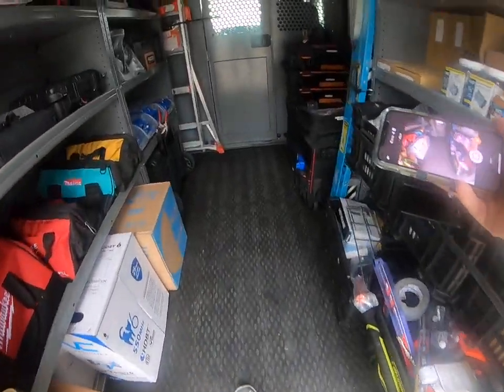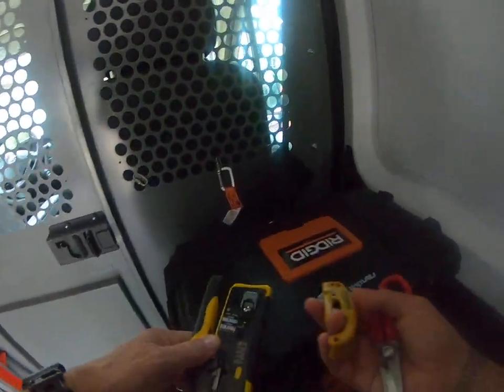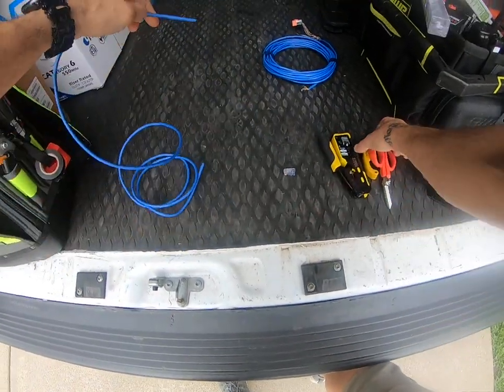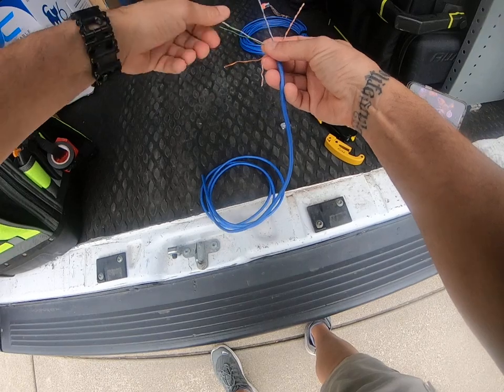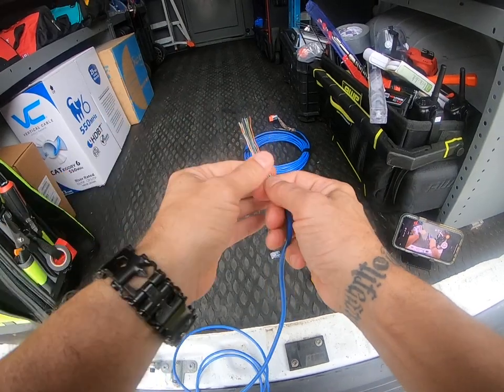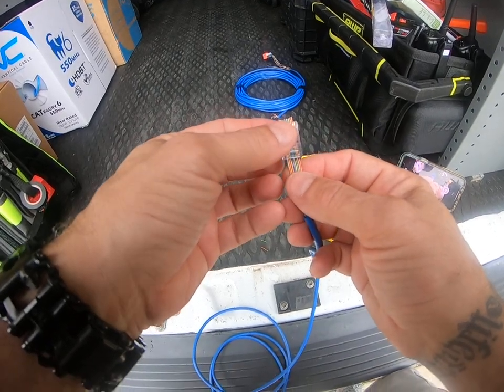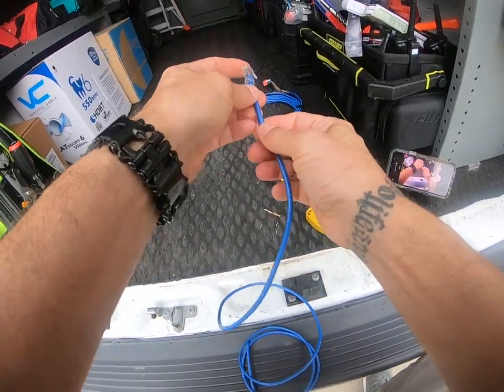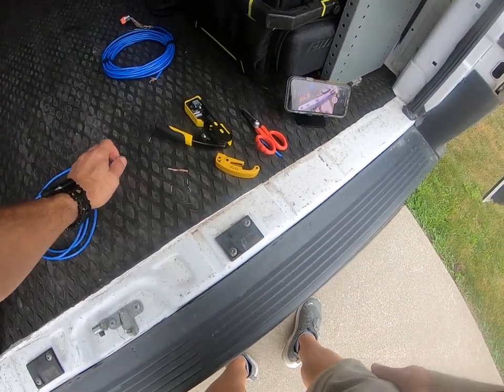Crimping pass-thru RJ45 connectors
How we crimp pass-thru RJ45 connectors.